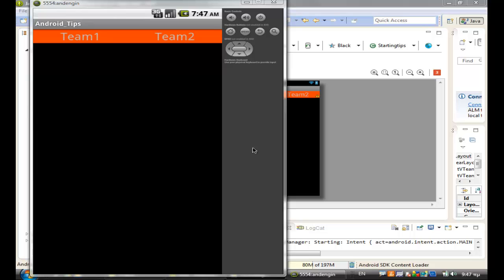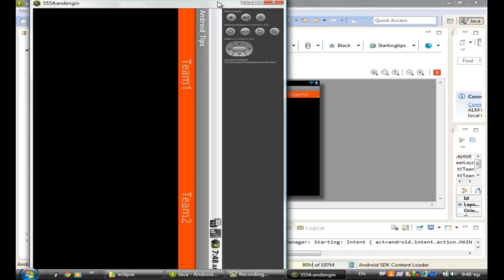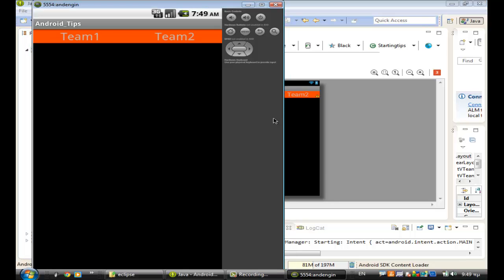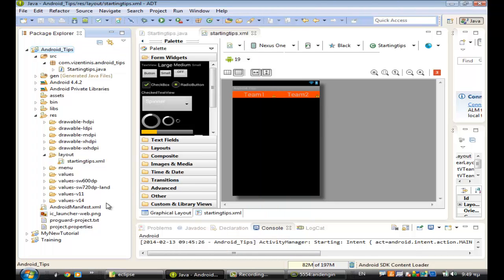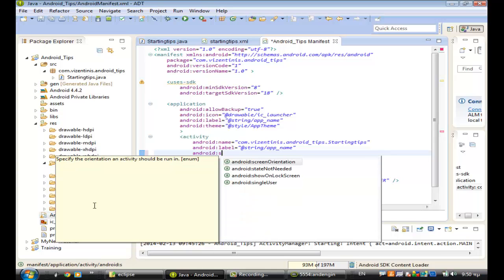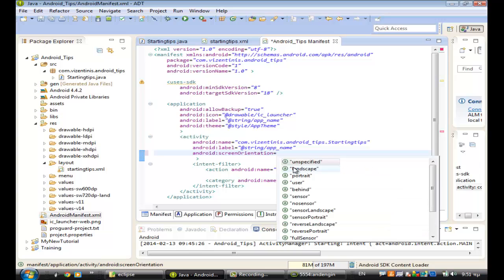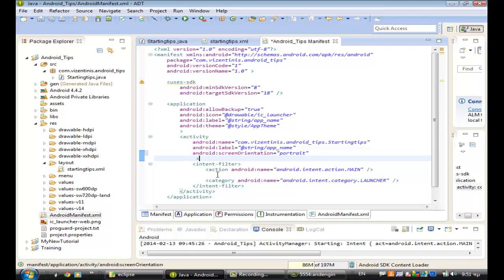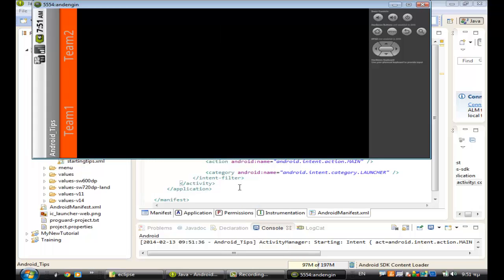Android Tips 5 - Fix screen Orientation lock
keep screenOrientation lock